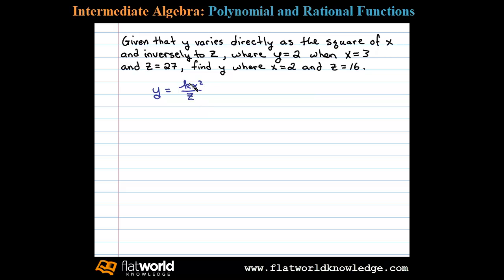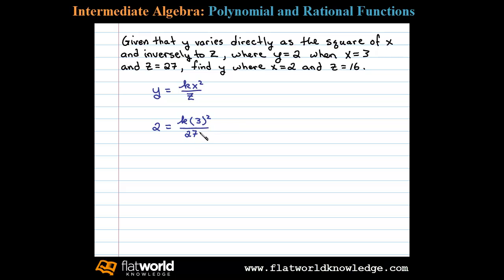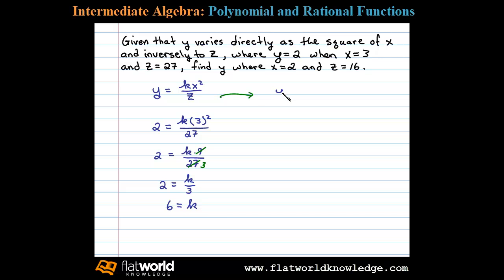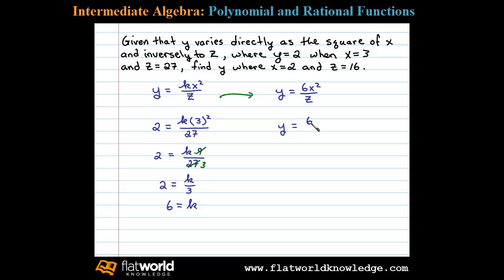Direct and Inverse Variation - Algebra fwk IA 04-0803